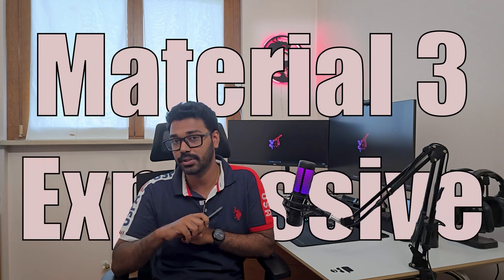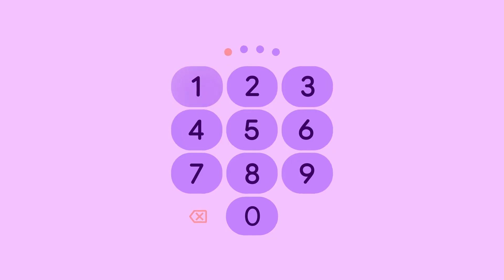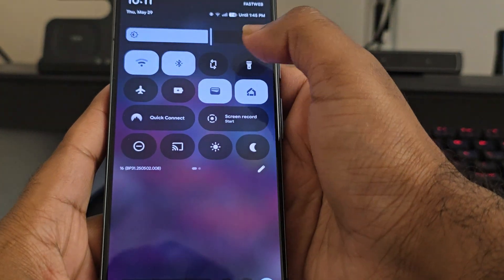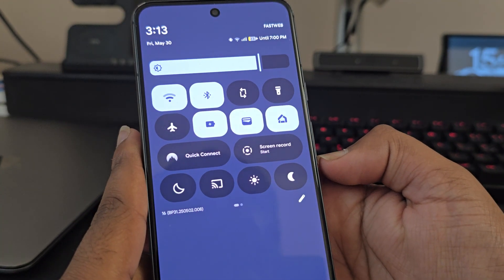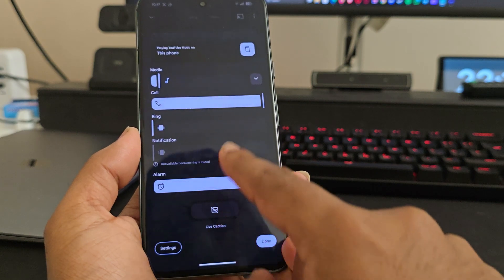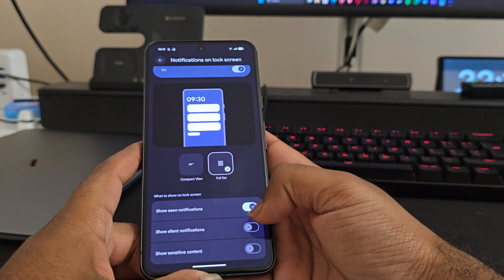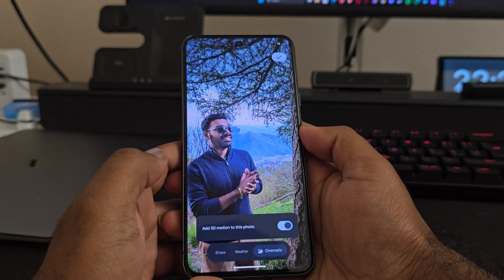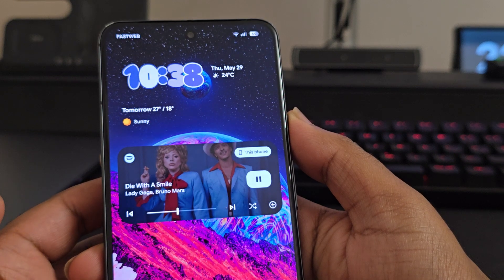Android 16's New Look Is INSANE - Goodbye Material You, Hello Material 3 Expressive! | Kiran Jothi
Android 16 QPR1 Beta – It Just Got a Major Glow-Up! | Kiran Jothi

Android 16’s New Look Is INSANE – Goodbye Material You, Hello Material 3 Expressive

Android 16 QPR1 Beta is here! And Material You just became Material 3 Expressive!

In this quick overview, I will showcase the bold new design language, updated color palettes, dynamic UI elements, the new physics based animation and what makes this the most expressive Android look yet!

It does not cost you, but means a lot to ME!

00:00 Intro
00:39 How to get it?
01:05 Material 3 Expressive
02:00 Blur Effects
02:40 Quick Settings Revamp
04:15 Volume Panel
04:41 Lock Screen
05:30 Wallpaper and Effects
07:05 Home Screen
07:34 Recent Apps
08:16 Settings App Improvements
09:27 Outro